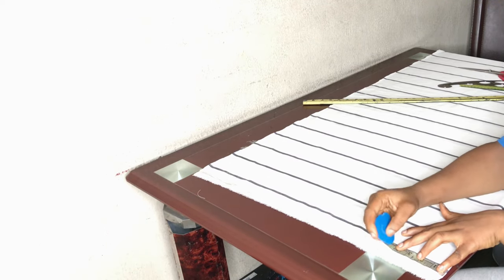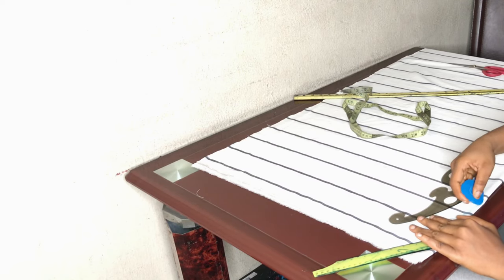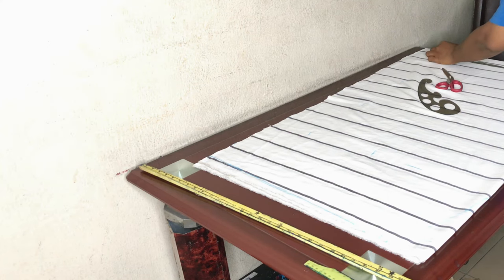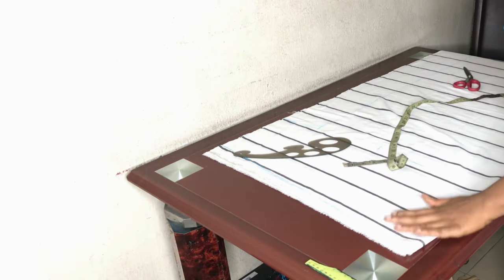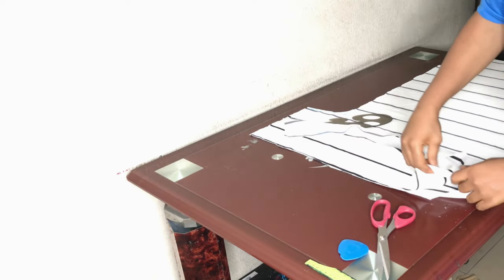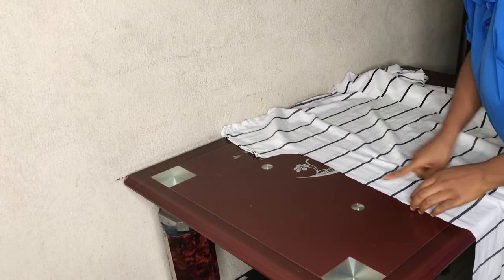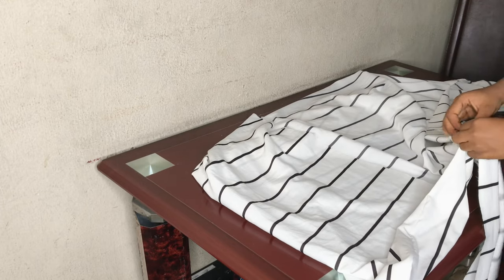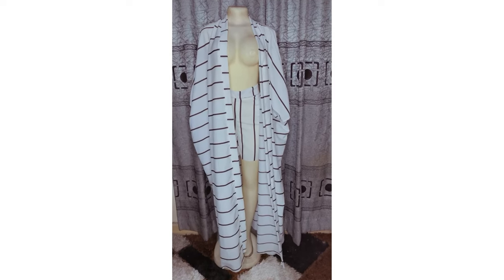BUBU KIMONO. BEGINNER FRIENDLY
Please follow on Instagram: @houseof_chichi